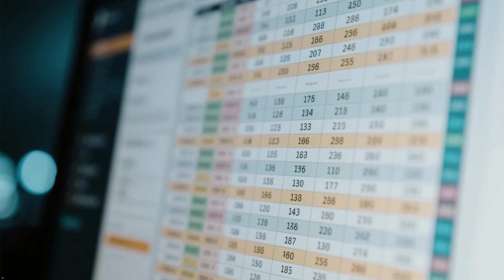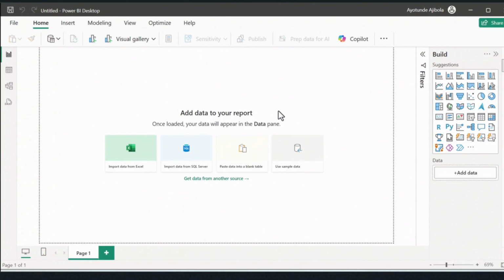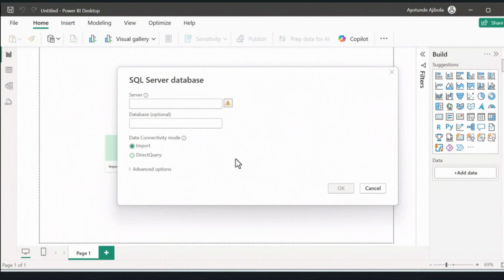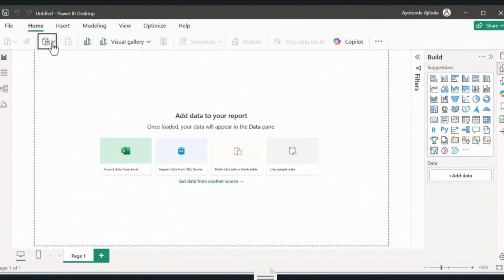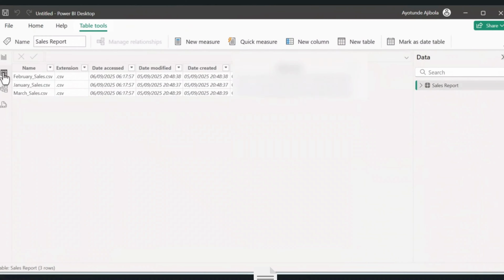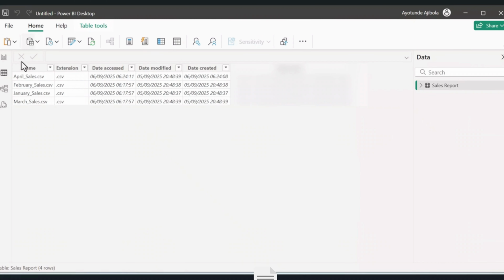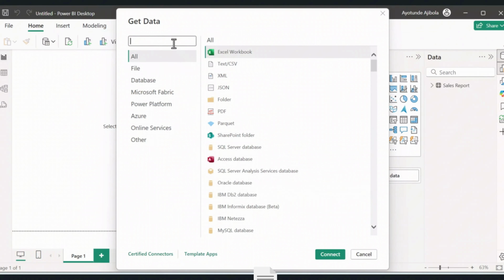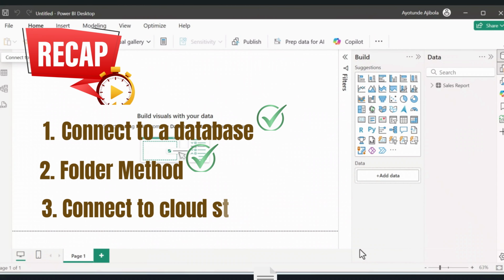Stop Hitting Excel's Row Limit: Power BI Solutions for Massive Datasets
Are you hitting Excel's 1 million row limit and it's crippling your Power BI reports? You're not alone. When your data gets too big for Excel, it's time to let Power BI do the heavy lifting.

In this tutorial, we'll show you how to break free from Excel's limitations. We cover three simple, scalable methods to handle large datasets directly in Power BI, ensuring your reports are always fast, accurate, and up-to-date.

What you'll learn:

[0:40] Why Excel has a row limit and when to move to Power BI.

[1:30] Method 1: Connect Power BI directly to a database (like SQL Server) for ultimate scalability.

[3:00] Method 2: The "Folder Method" — automatically combine multiple Excel or CSV files.

[5:00] Method 3: Link Power BI to cloud storage (SharePoint, OneDrive) and use Dataflows for team collaboration.

Stop forcing Excel to be a database. Start building powerful, future-proof reports in Power BI today.

✅ Excel Shortcuts -

1. Sigma Lense
2. Canon Lense